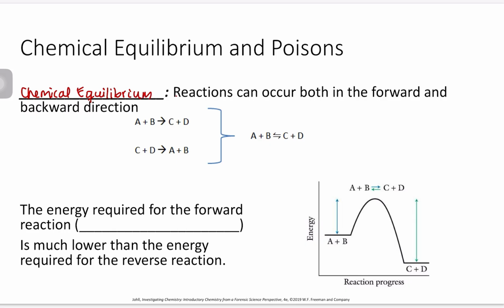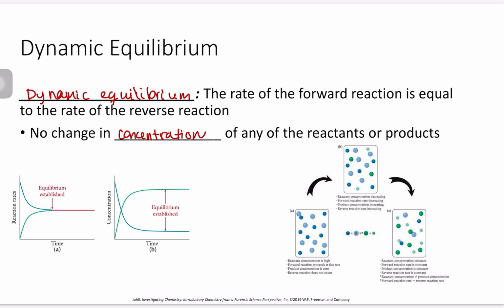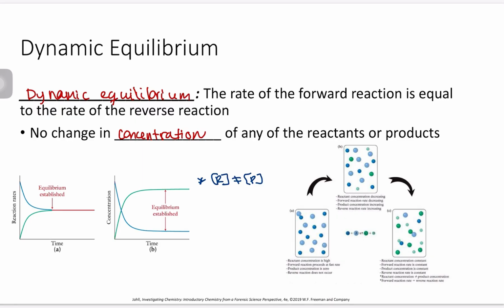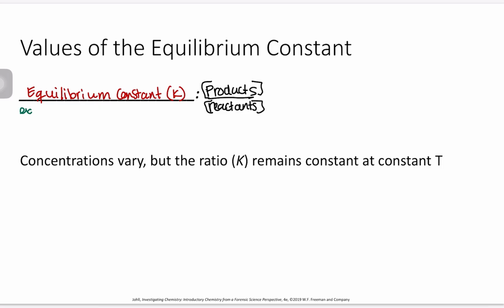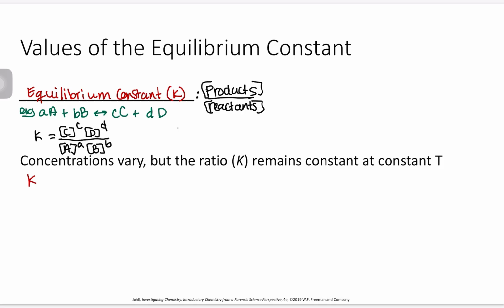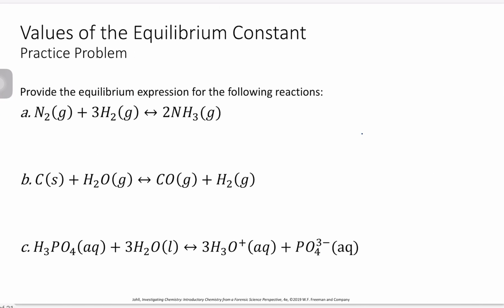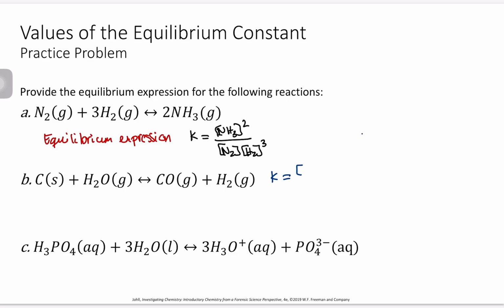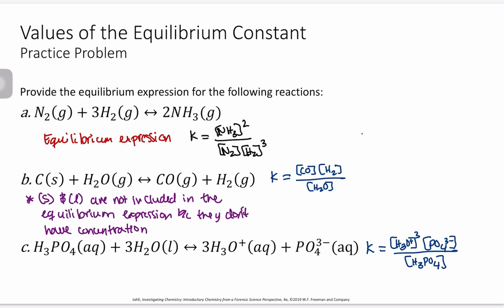CHEM& 110: Equilibrium